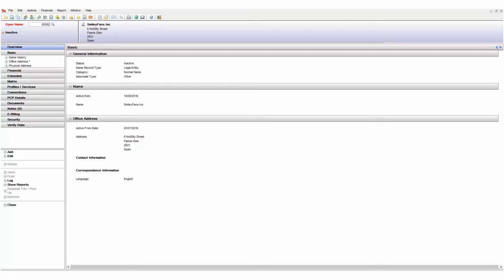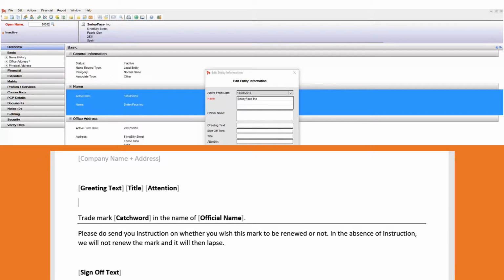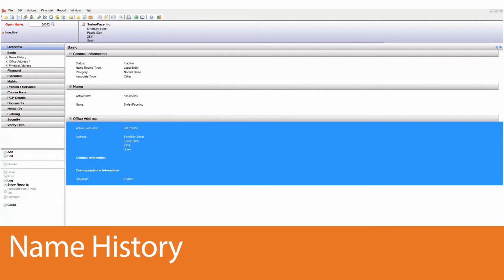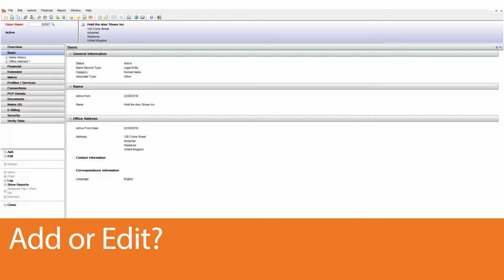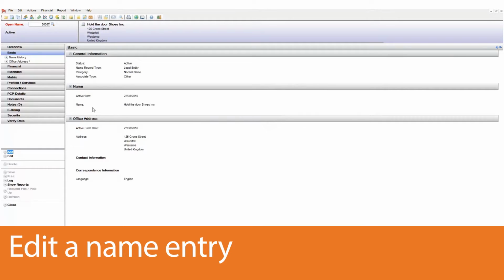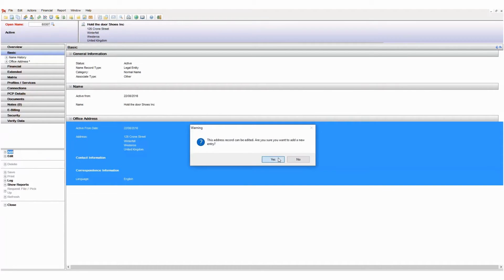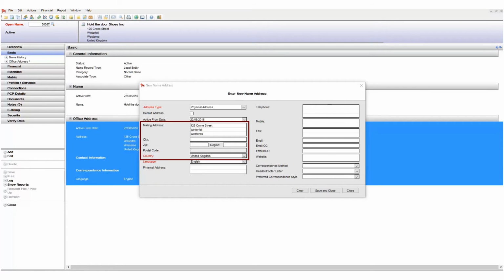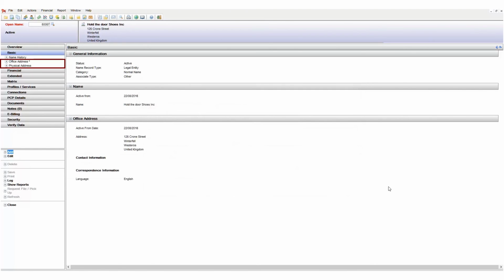7-2 Names and Addresses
In this video we will take a closer look at names and addresses within Patricia.

• Name Section fields
• Name information letter codes
• Name History
• Add a Name / Address version
• Edit a Name / Address version